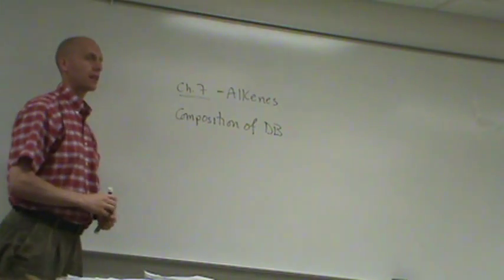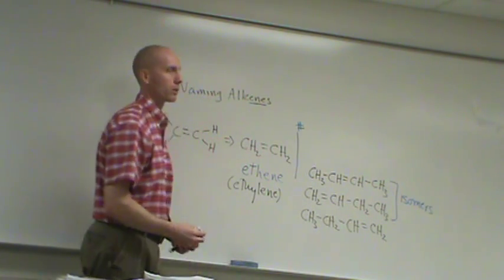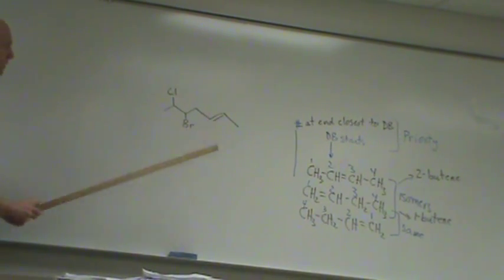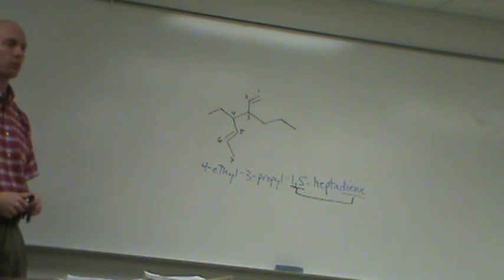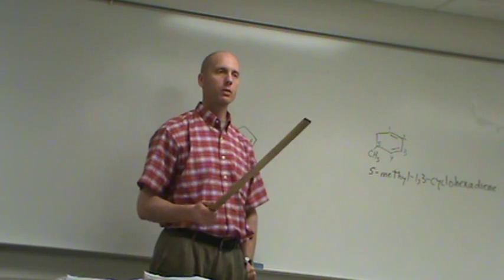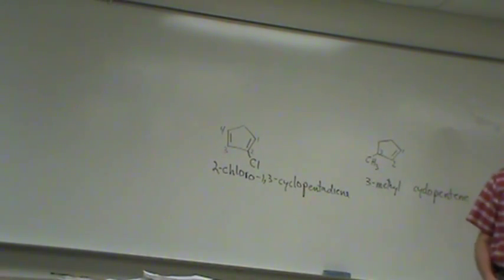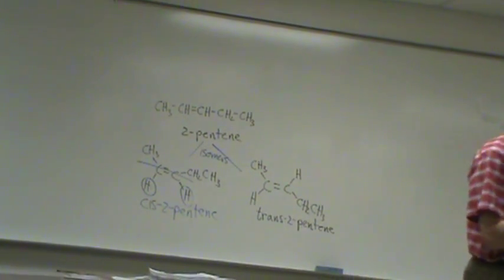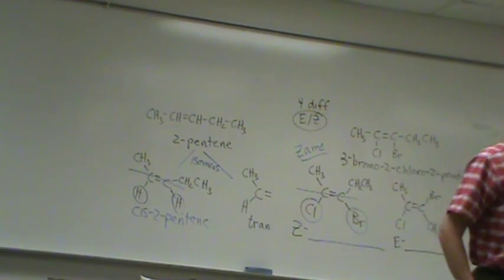241: Lecture 23: ch 7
Organic Chemistry I material - alkene nomenclature